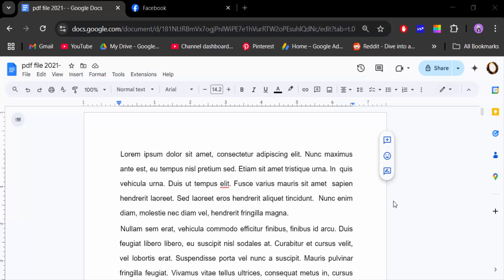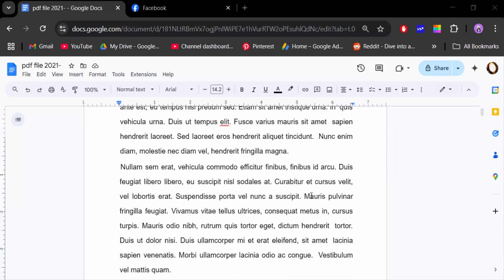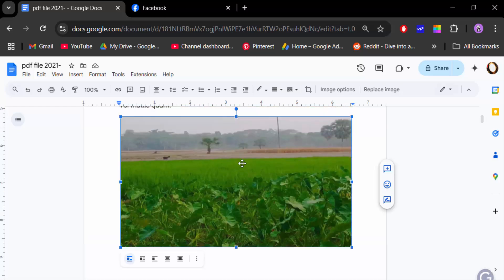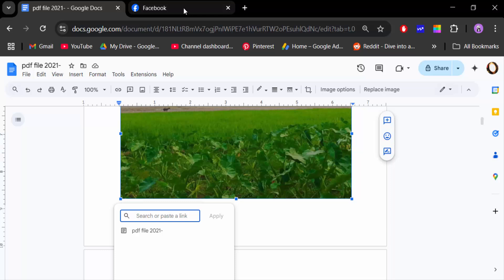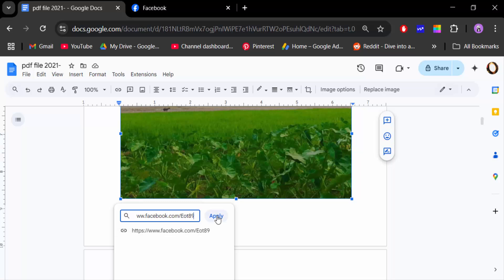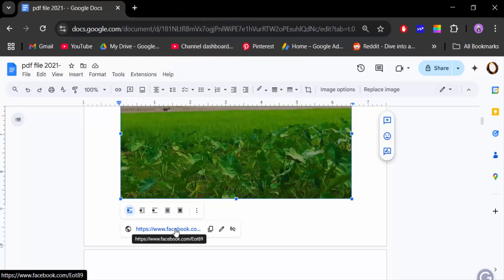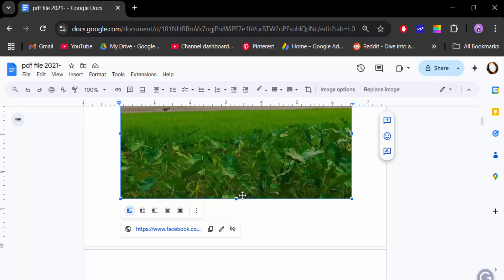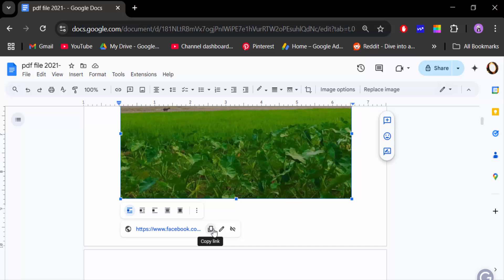How to add a hyperlink to an image in Google Docs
Hello everyone, Today I will present you, How to add a hyperlink to an image in Google Docs.